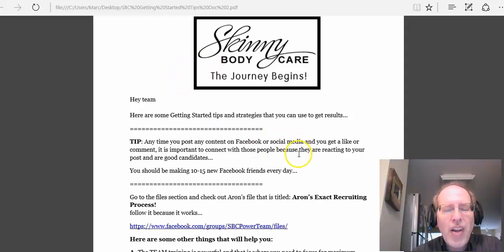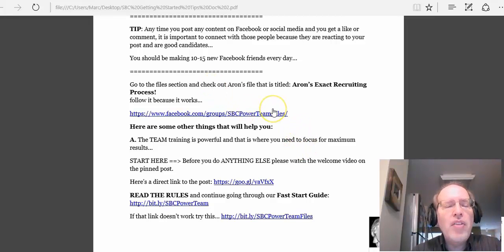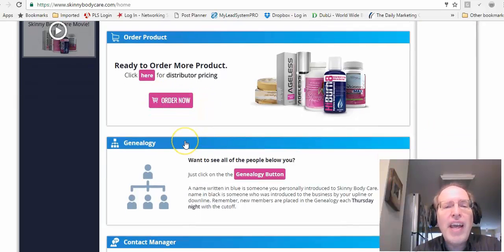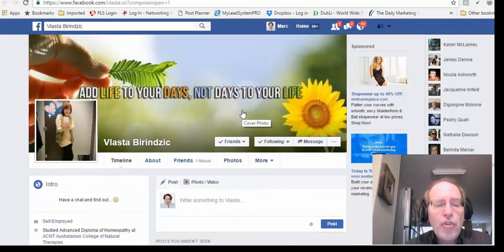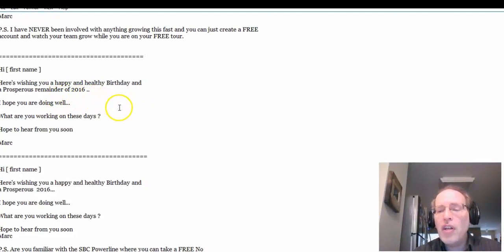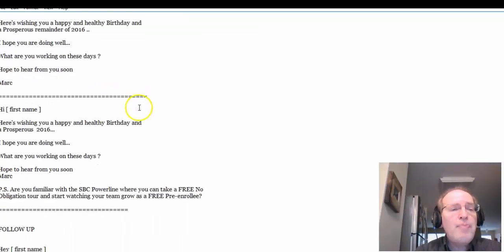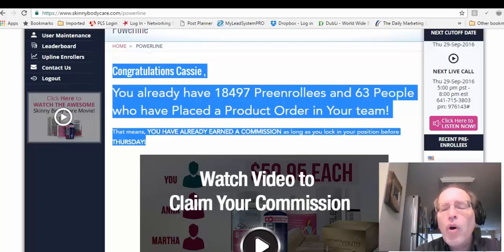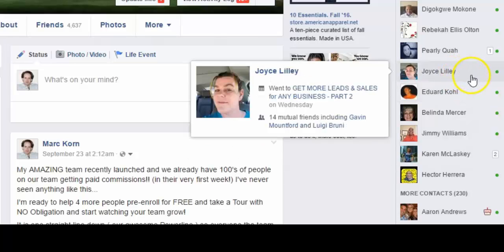Skinny Body Care Tips and Strategies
Pre-enroll for the FREE tour and then I will place you in one of our support groups so you can get your questions answered

Ready to watch a quick 5 min video?

It's CRAZY how fast our team is growing because of the marketing SYSTEM and everyone gets it for FREE! It really is a Network Marketer's dream!

Once you get into the system... just wait till you see what happens over the next 24 hours!

Hit me with any questions and let me know as soon as you get into the system because I have something else to send you.

So WHY am I so excited about this?

It's completely global!

Very low cost to join!

Very low auto-ship

The corporate Marketing System is completely free for everyone, no monthly charges like most companies!

They have been in business for several years so they are Rock Solid and Debt-Free but it is still ground floor with their new Marketing System!!

People are joining our team DAILY through the AUTOMATED system we have! It really works!

Get first mover's advantage with our team right now... The sooner you get started, the better position you will have because the people who are joining daily will be in YOUR team, making you money!

They have a brand NEW POWERLINE Marketing System that puts a check in everyone's pocket each month even if they don't recruit anyone!
This is HUGE and unlike ANY other Network Marketing company!

I feel that this is FINALLY something that will allow anyone to have success even those who have never had success before in Network Marketing!

Look forward to seeing you on the inside

Marc